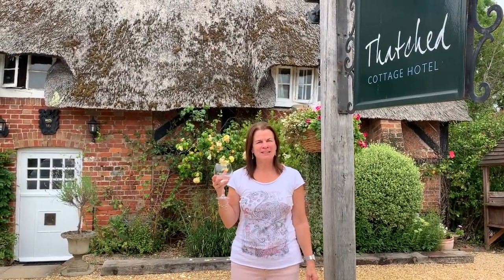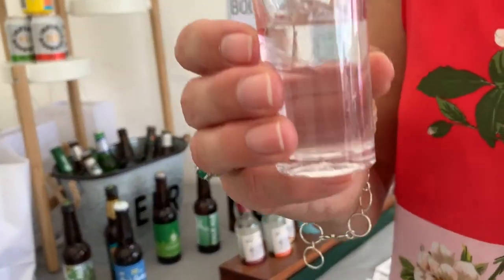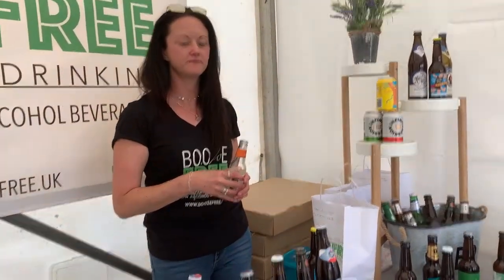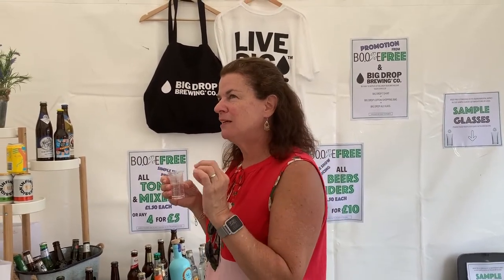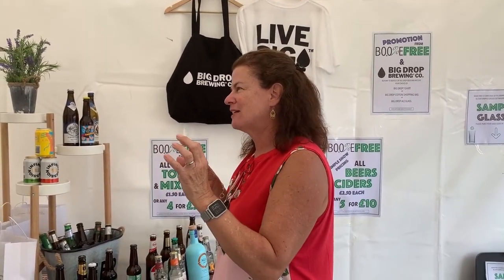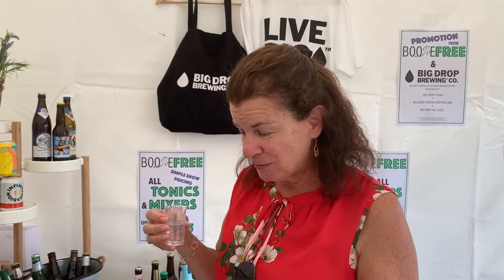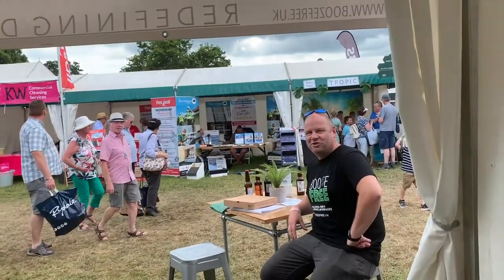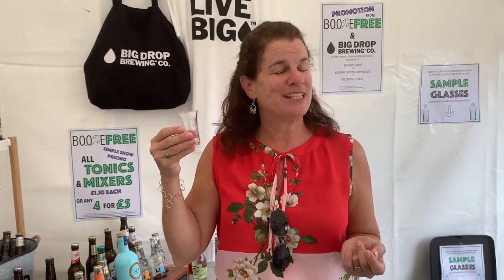Sea Arch Alcohol Free Gin Review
Sea Arch Review
My forty seventh gin to review was Sea Arch, which is actually a non alcoholic distilled spirit. It was served with Indian tonic water. After giving it a try I DO RECOMMEND this non alcoholic gin option. It was a very nice alcohol free gin to mix with tonic. I also recommend YOU try and see what YOU think. Cheers!

We were fortunate to be able to visit the New Forest Show during our stay in Brockenhurst. I hope to post a video on our full day later. Until then here is one of the vendors, Boozefree, we came across. With all my gin drinking this summer it was nice to have an alcohol free option.

From the website of the makers of Sea Arch Sea Arch is inspired by the soul-restoring sea of the Southwest coast of England. So it probably comes as no surprise that we’ve captured a taste of the sea in our botanicals, to create a flavor that’s bright, fresh and full of life. It has all the deliciousness of gin, but none of the alcohol. So you can kick back, sip it slowly and enjoy everything life has to offer.

My background: I worked at the Thatched Cottage Hotel in Brockenhurst, England during the summer of 2019 and they have a gin bar with over 150 gins. I thought it would be a nice summer project to try as many as I could during my stay :-)